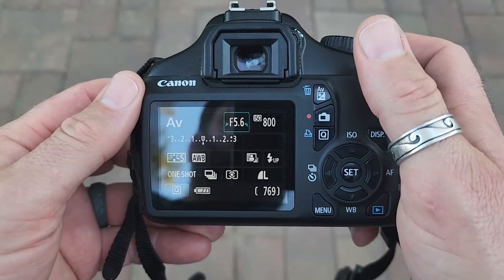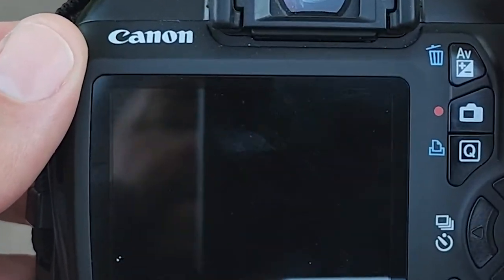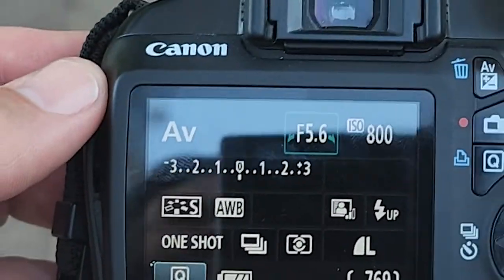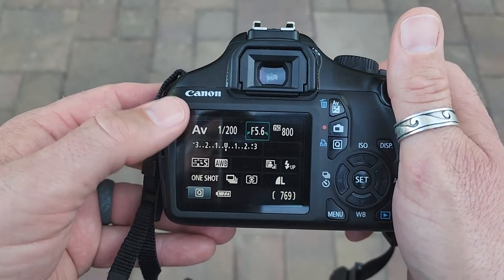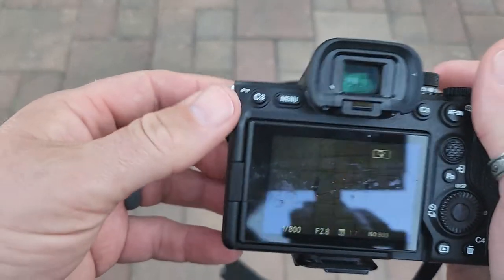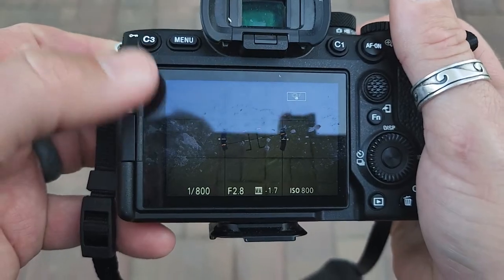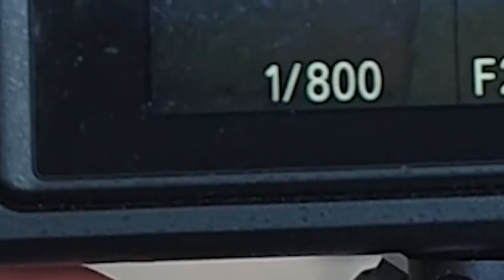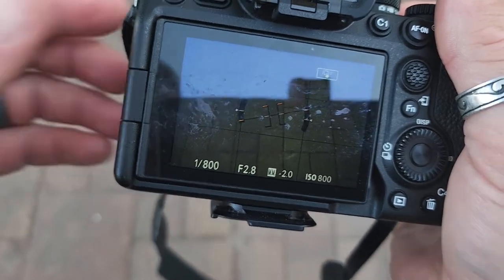Comparing the Aperture on 2 Different Lenses | Why It Matters to the Yearbook Photographer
My favorite gear for taking pics and recording vids
Tamron 70-200 f/2.8 Sports
Canon M50 MK II
DJI Mini 2
Rode Wireless Go
Sigma 30mm f/1.4 for Canon
Sony A6500
DJI OM 4
Dolica Tripod
Basic canon cable release
Cable release for most brands